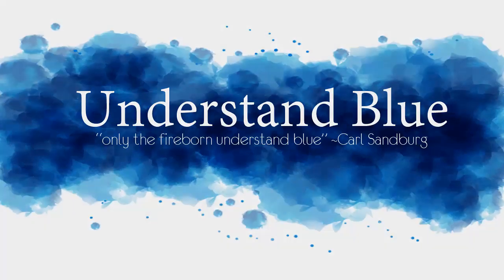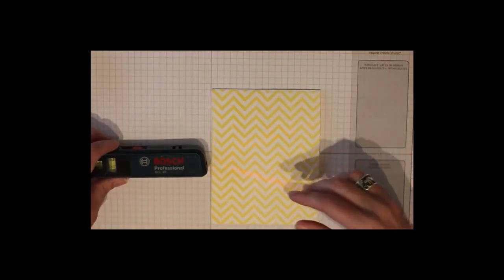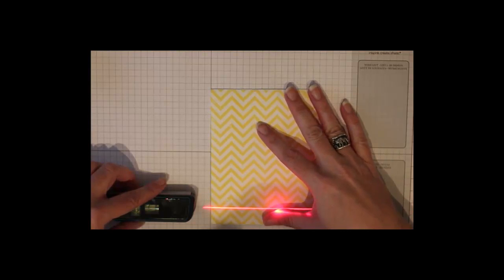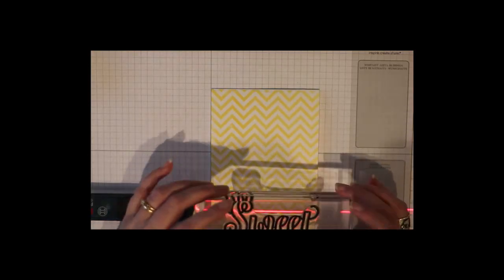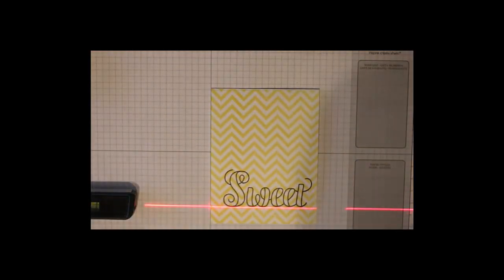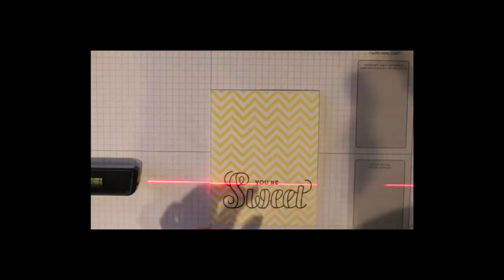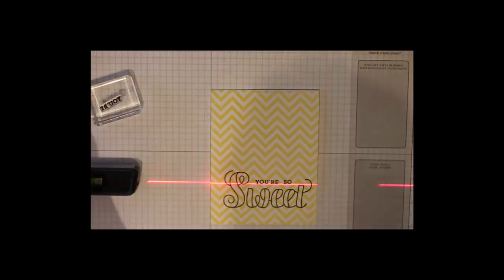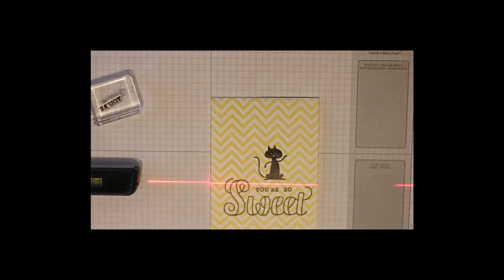Laser Stamping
Use a laser level - I used this one - to stamp your images straight without drawing a line!